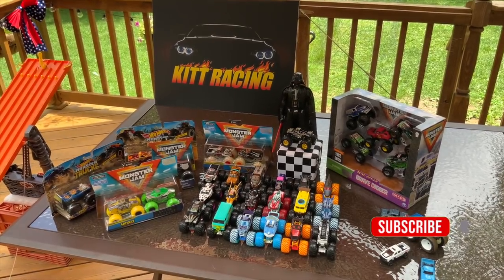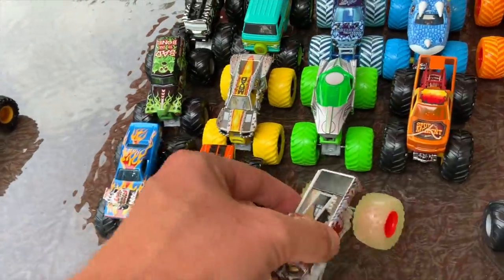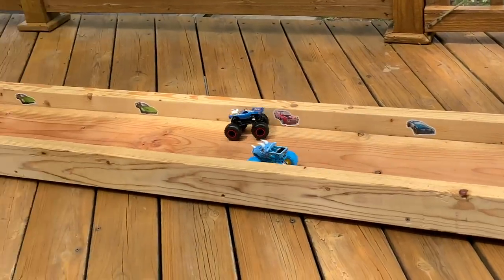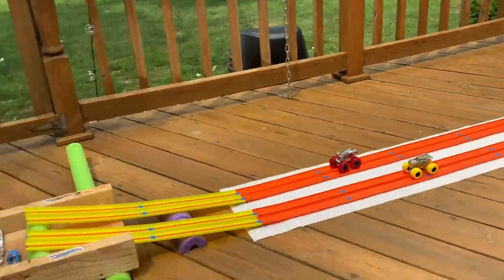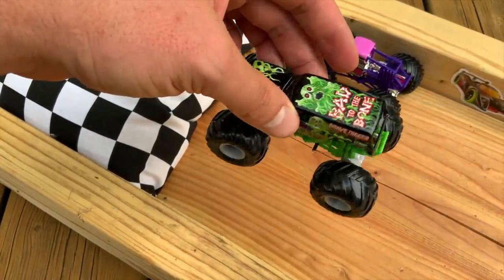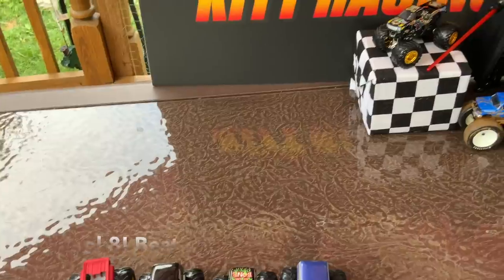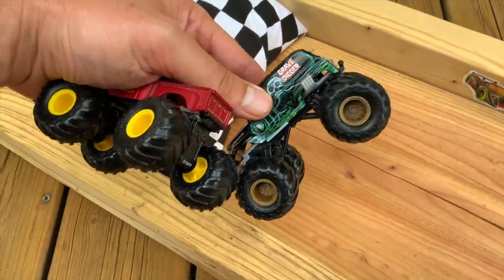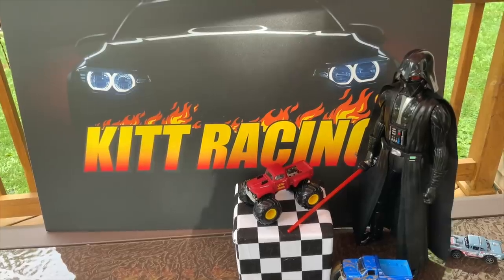Hot Wheels/Monster Jam 2020 Monster Truck Backyard Toy Drag Race & Unboxing Video #3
Hot wheels Monster Jam 2020 Monster Truck Backyard Toy Drag Race and unboxing video #3. This is a grave Digger 5 pack special. This is my monster truck King of Hill #3 here at KITT raceway. Monster jam. Mattel. Hot wheels. Spin master. Summer series/outdoor race. This race includes many (12) brand new monster jam monster and hot wheels toy/car/die cast trucks. This will be a 32 Truck elimination tournament. We will unbox and race em. 1/64 scale trucks. This will be the third monster truck king of the hill, outdoor race.

New Monster trucks include the Monster jam grave digger 5 pack (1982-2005) Retro edition, max D and alien invasion, Mohawk Warrior, and glow in the dark tires, Zombie and Captain's curse. The new monster trucks from hot wheels included Rodger Dodger /Dodge Charger R/T and Spur of the Moment/Steer Clear.

The track includes a slow motion camera at the finish line for those photo finish endings. This race was a lot of fun to record and we hope you enjoy it too. This helps to support the health and longevity of the channel. All music is produced by myself through GarageBand. This video is recommended for ages 13 years of age and up. Adult diecast racing.
Would you like the same setup as displayed in this video?
1. Hot Wheels Super 6-Lane Raceway @
2. Hot Wheels Track Extension @
3. Hot wheels 50 Car Display case @

Keep playing with your toys!
**Adult die-cast racing**
Thanks again!